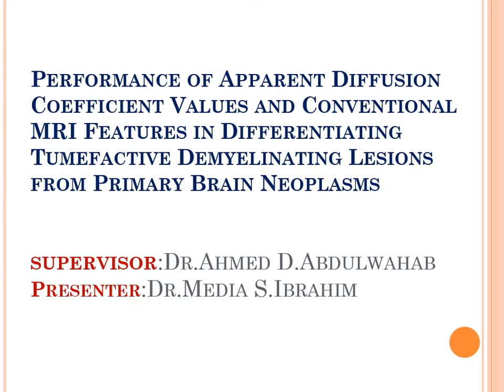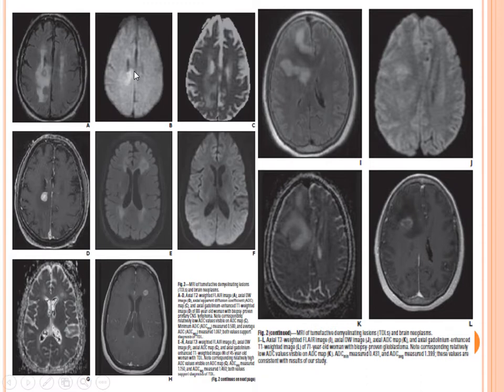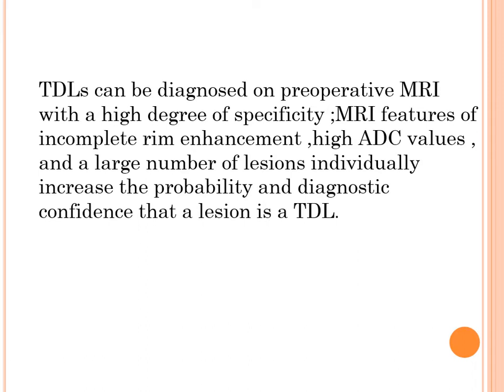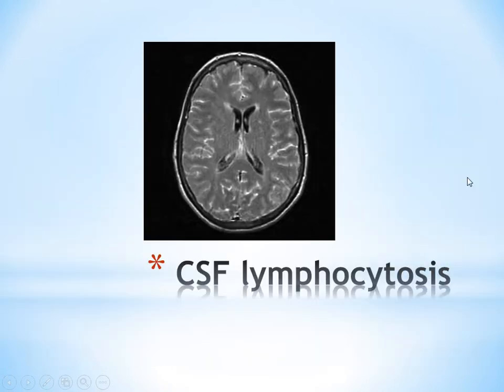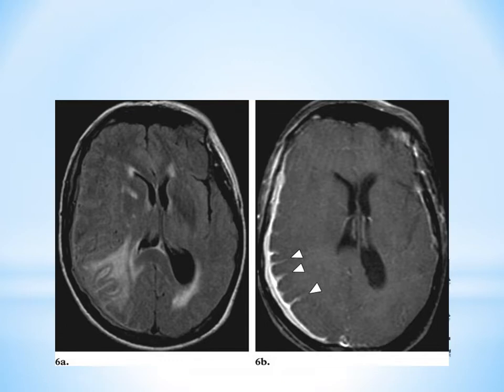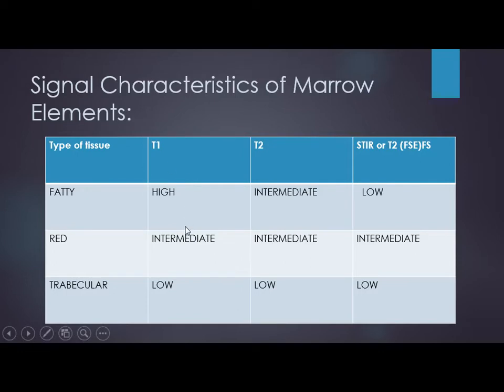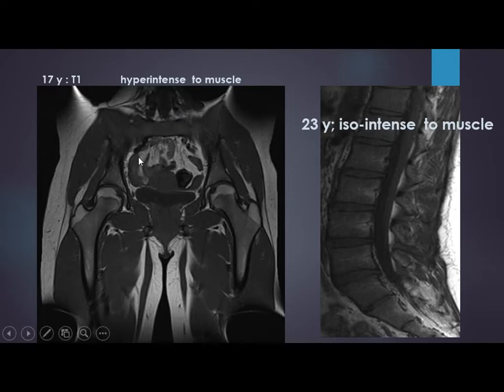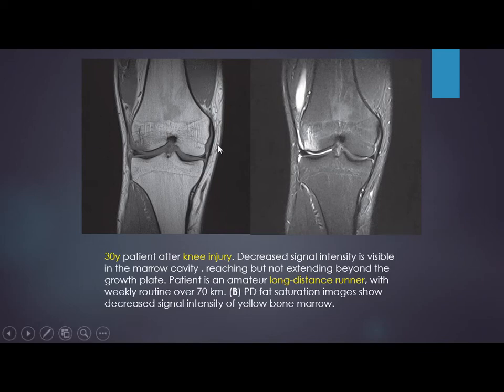Multiple sclerosis on diffusion, Bone marrow changes on MRI , manengeal enhancement patterns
Patterns of manengial enhancement, CT, MRI, Brain, Tumifactive plaques of multiple sclerosis on diffusion weighted images and ADC map, patterns of bone marrow of the spinal column on MRI part II, Dr. Ahmed`s radiology club